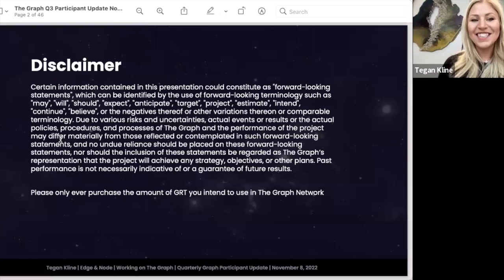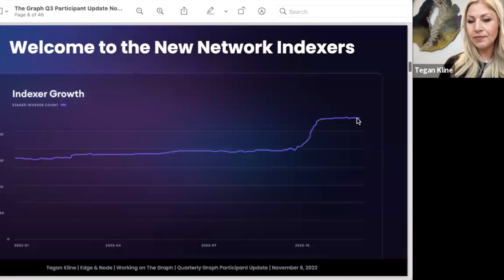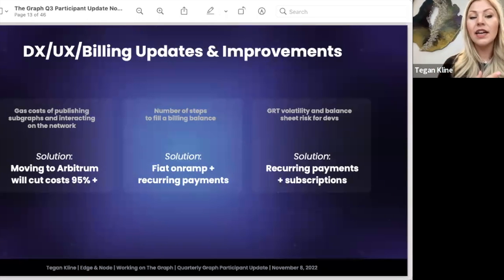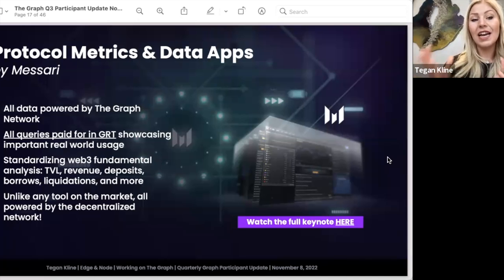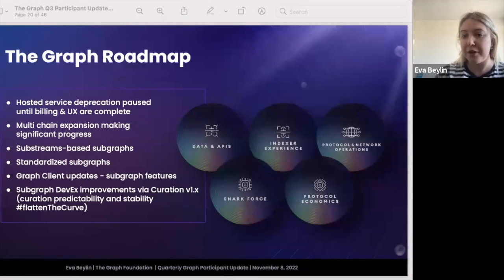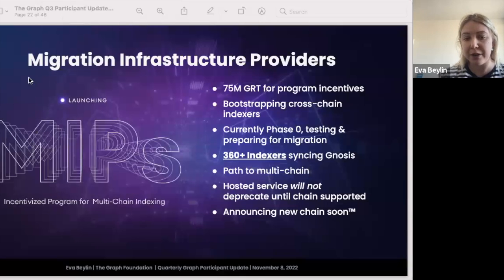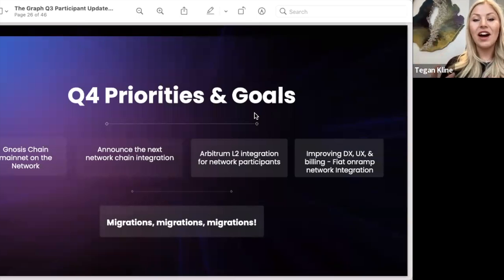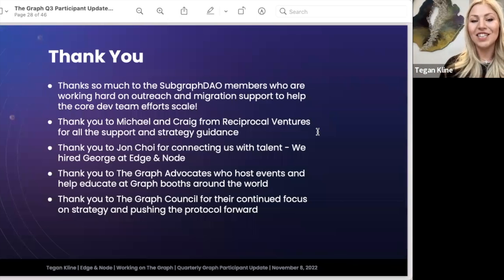The Graph - Q3 2022 Quarterly Graph Participant Update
The Graph ecosystem continues to iterate to support the decentralized web.

The latest Graph Participant Update covers highlights from Q3 2022 of The Graph, including key stats, announcements and milestones. Watch the recording and learn about all the building and innovating happening within The Graph Ecosystem!